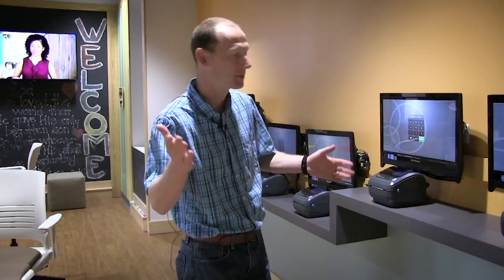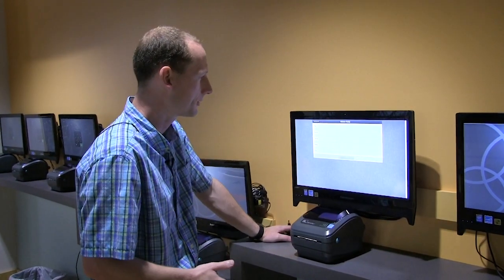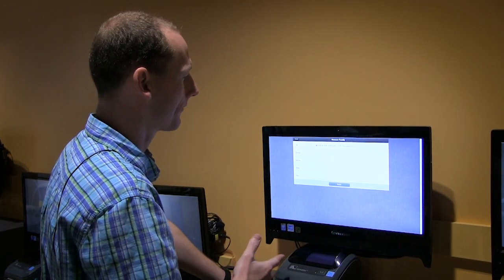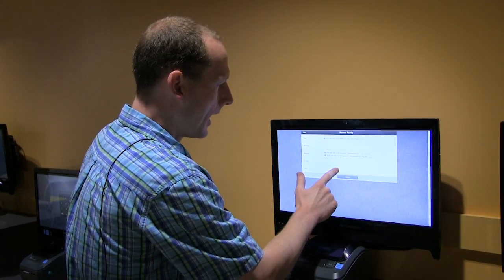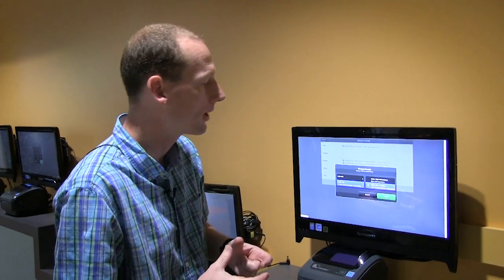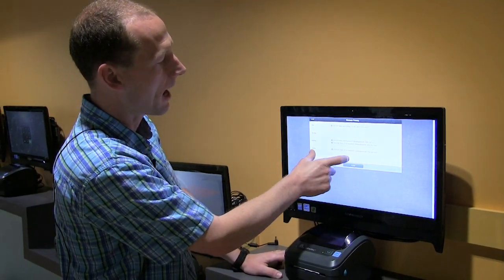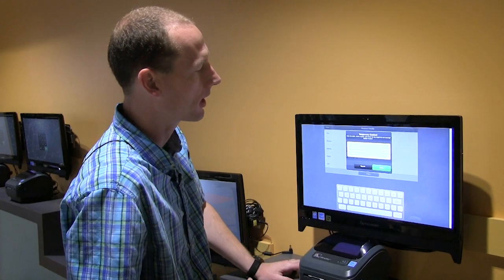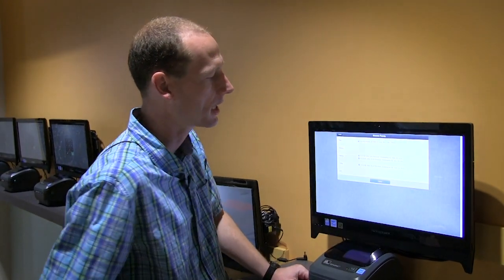Kid Check In